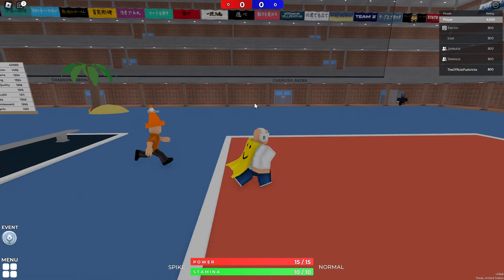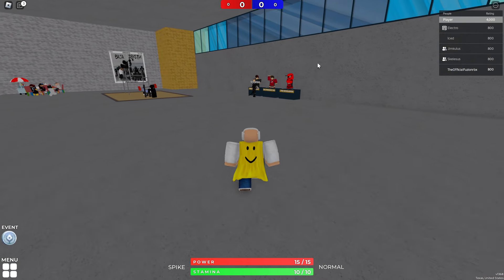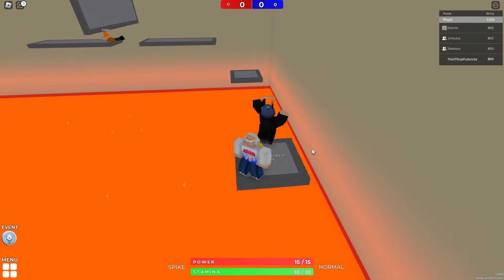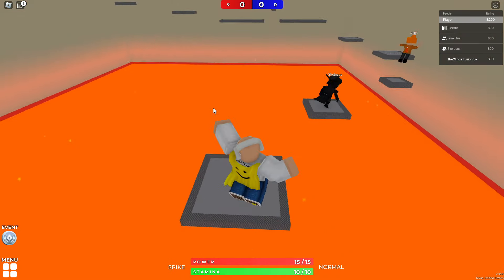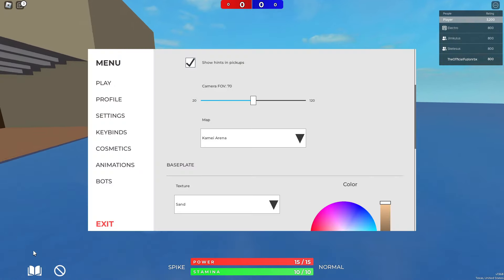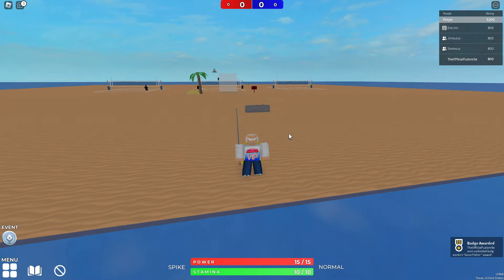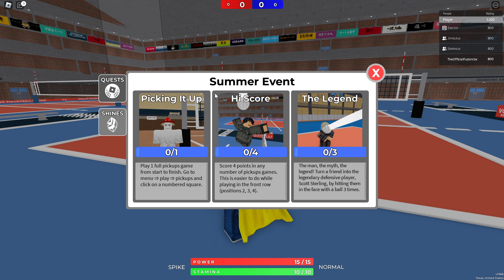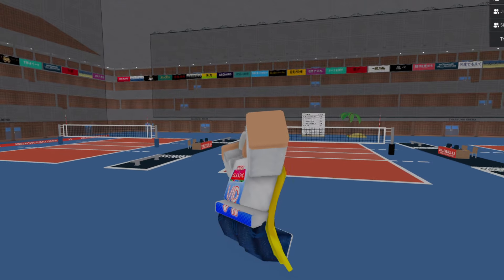THE GAMES: VOLLEYBALL 4.2 SHINES & BADGES (Roblox The Games)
How to get the Volleyball 2 shines and badges in roblox the games!